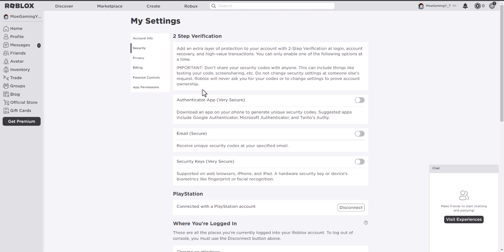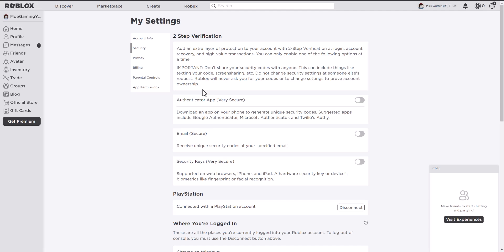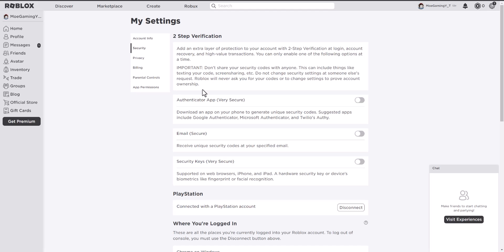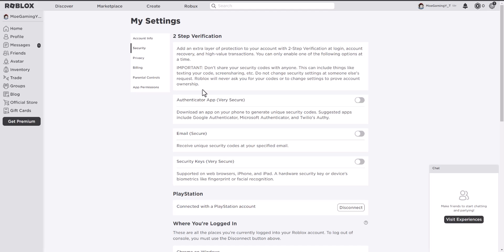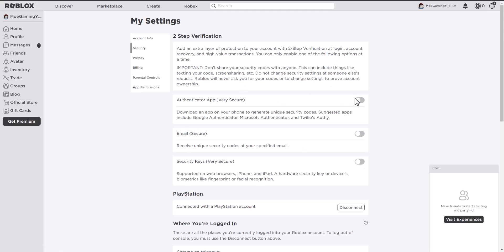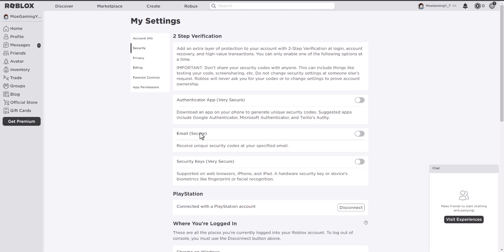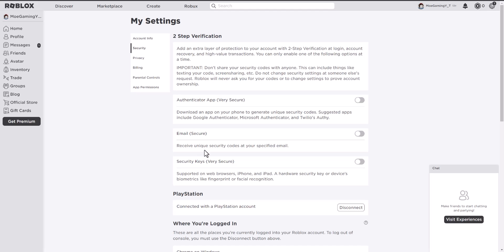How To Fix Roblox Login Error Code 2 Step Verification Is Not Supported On Console For PS4 / PS5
In this video, I talk about How To Fix Roblox Login Error Code 2 Step Verification Is Not Supported On Console For PS4 / PS5